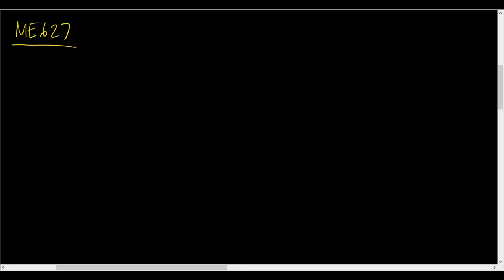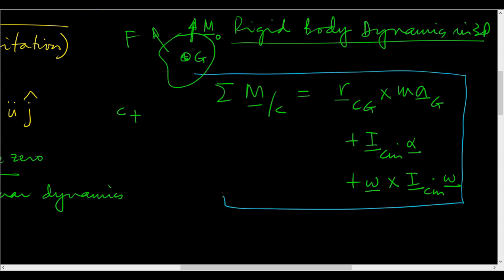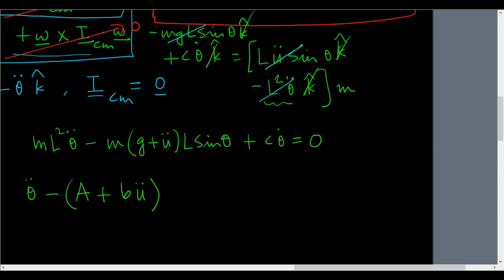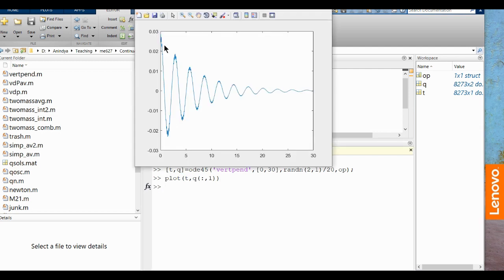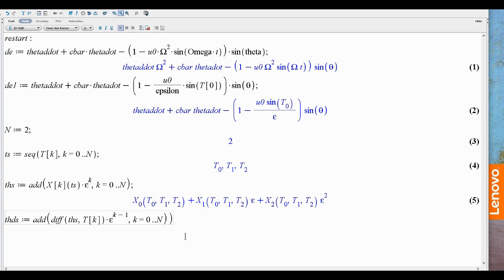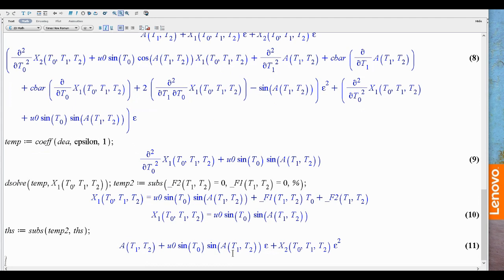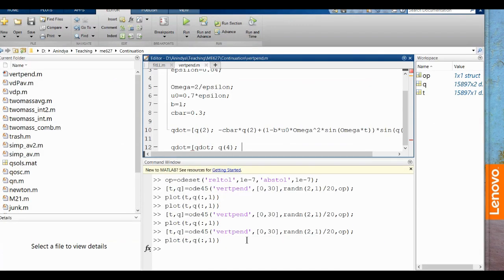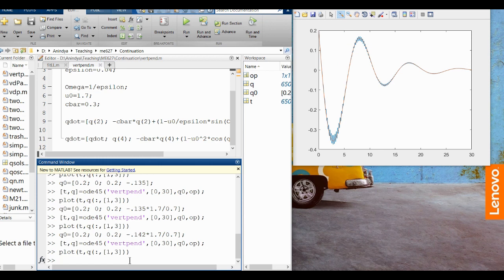Vertically Driven Pendulum